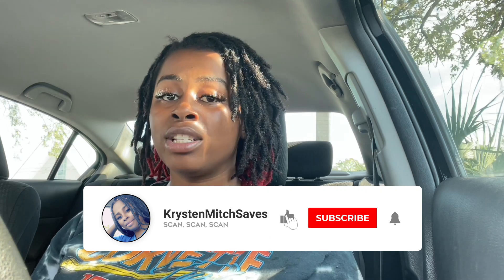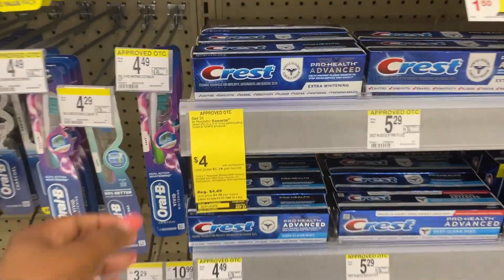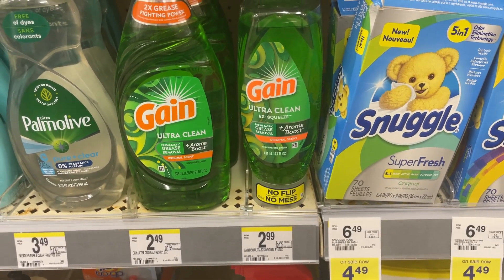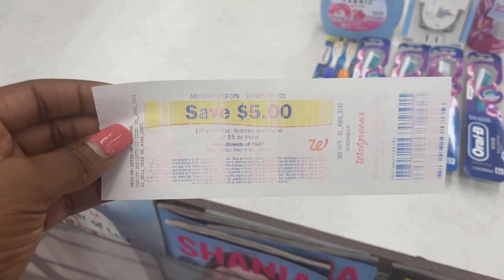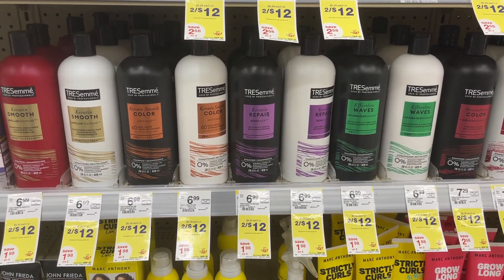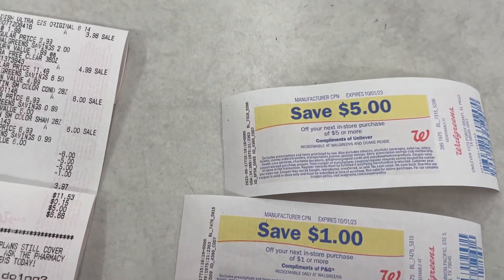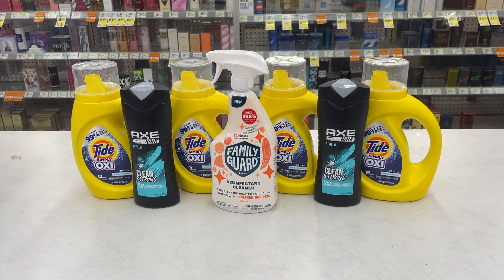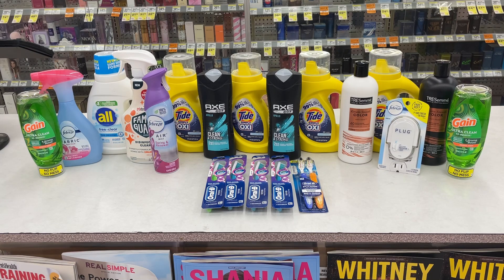Walgreens Couponing | In-Store Haul | Sept 17th - 23rd Deals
Earn up to 25% CASH BACK